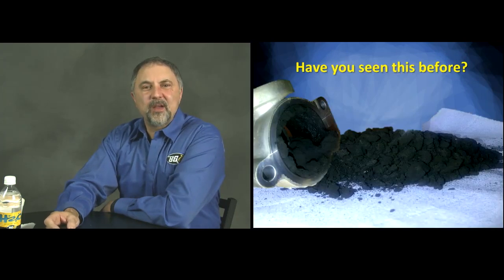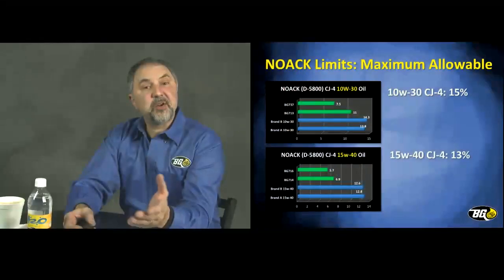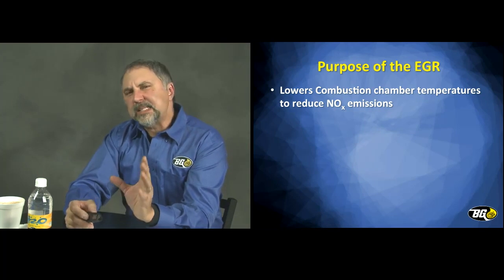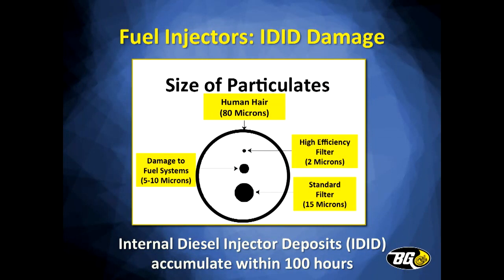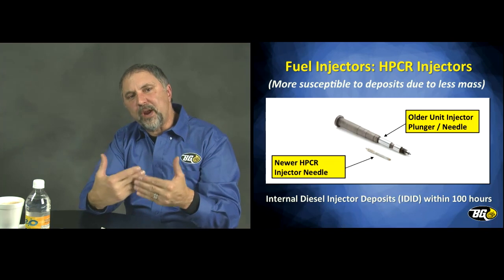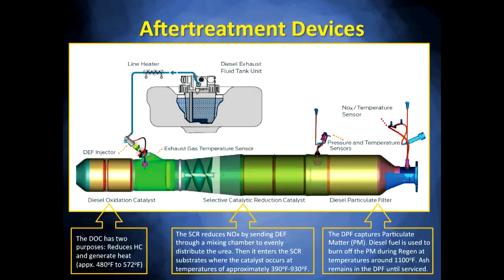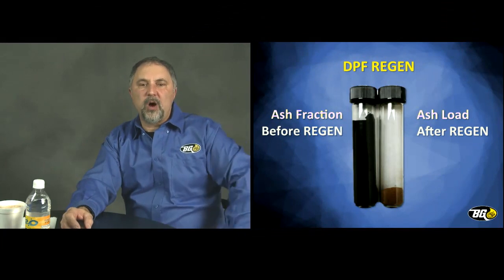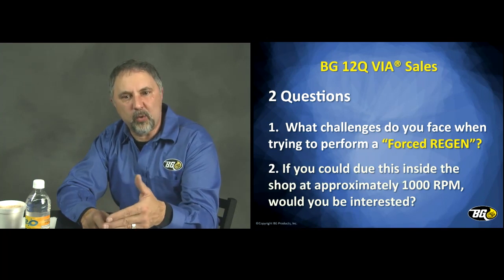Diesel and after treatment devices